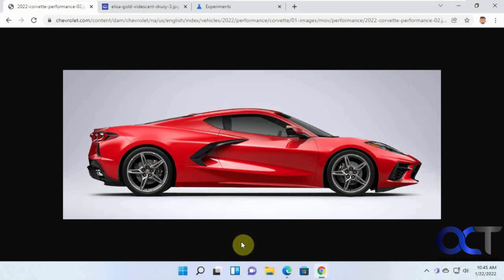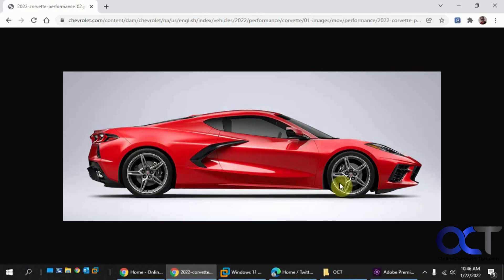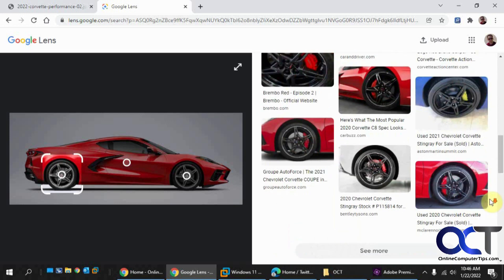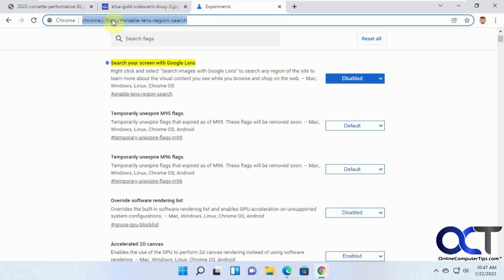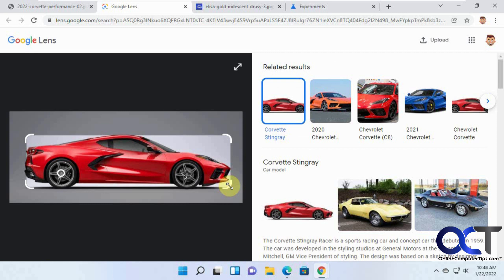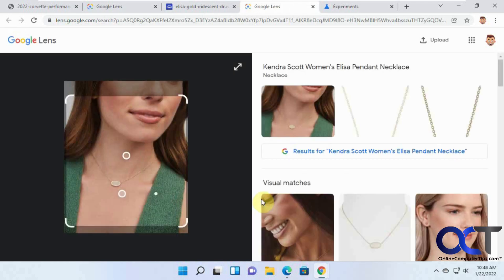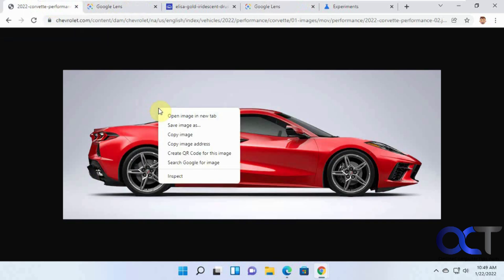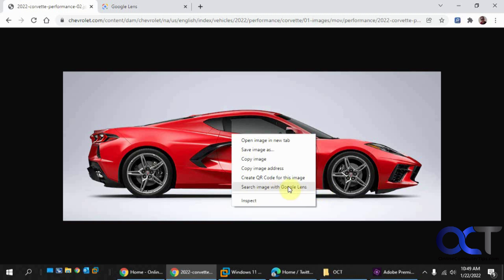How to Use and Enable or Disable the Google Lens Image Search Feature in Chrome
**Read the entire description for the new workaround**

**I just checked today 4/9/22 and you can once again disable the Google Lens feature, but I had to go to chrome://flags/ in my address bar and then search for lens to find it. I assume this could change again though!

If you are a Google Chrome browser user, then you might know that you can normally right click on an image and choose the Search Google for image option to find similar or related images from other websites. One thing you might have noticed is that you suddenly have an option that says Search image with Google Lens instead. This option will let you fine tune your searches by allowing you to focus on one part of the image and only search for the selected area.

It is possible to enable or disable this feature by pasting in the following text into your Chrome address bar.
chrome://flags/enable-lens-region-search

Apparently, Google has made this feature permanent and disabling the flag doesn't disable it anymore. That doesn't mean it will stay that way and it might start working in the future. Here is a video with some workarounds including a Chrome extension that brings back the search Google for image option.